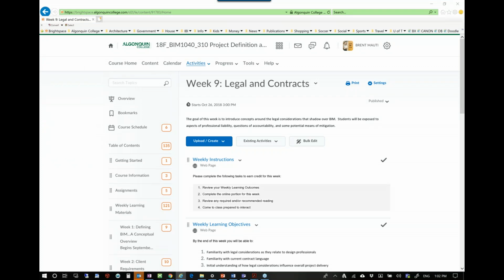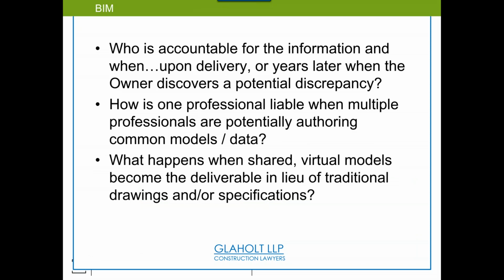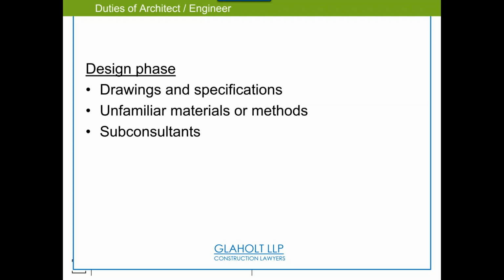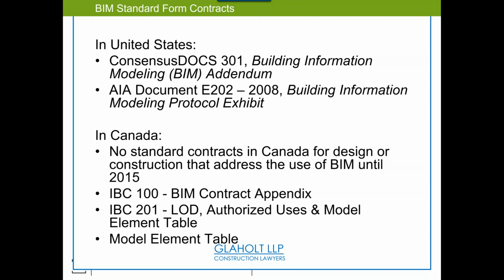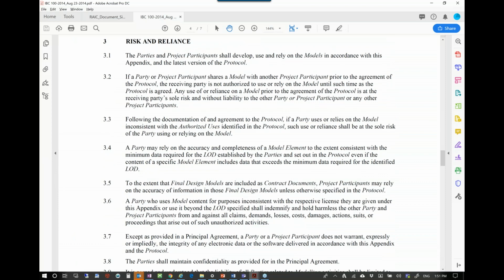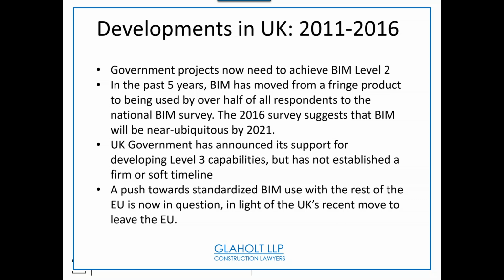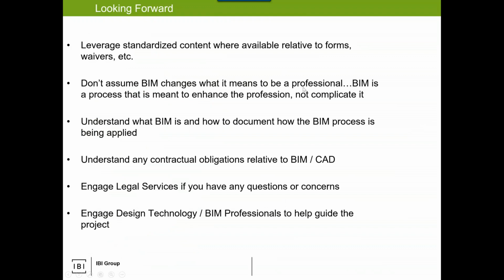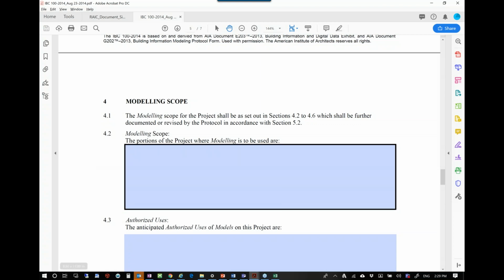AC 2018F Week 9